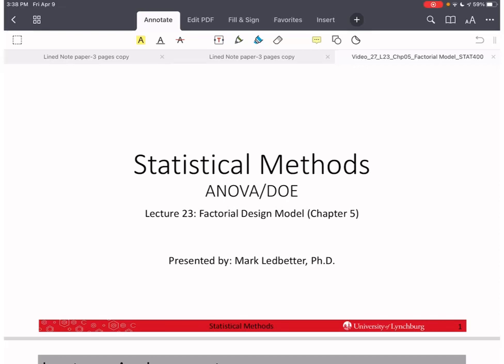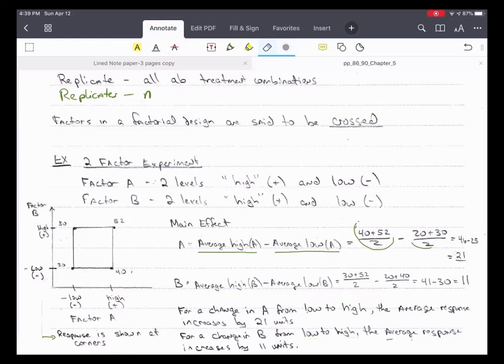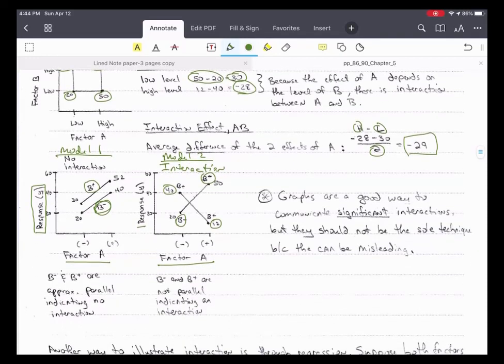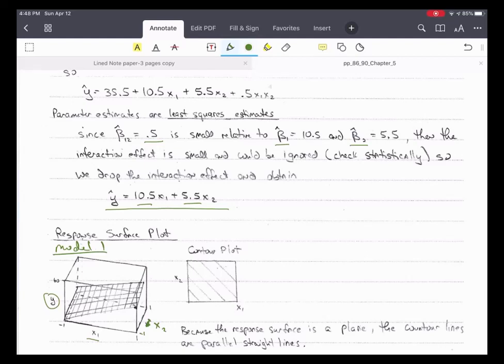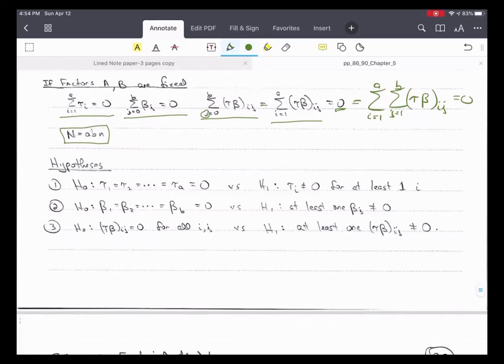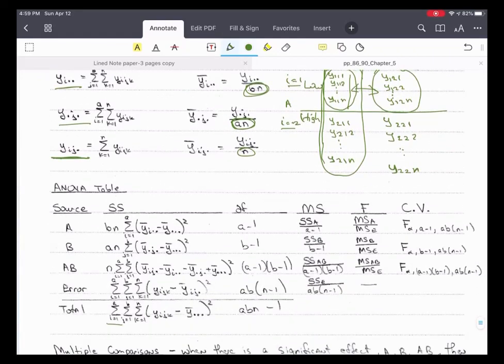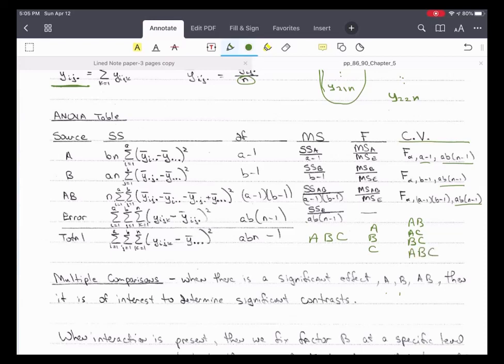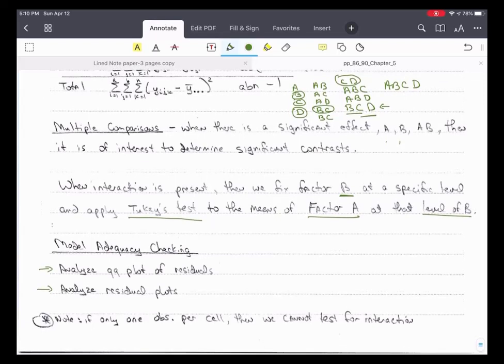ANOVA/DOE Chapter 05: Two-Way Factorial ANOVA (Statistical Methods)